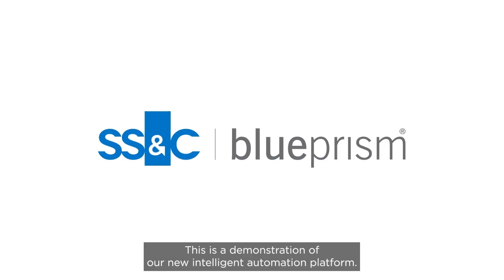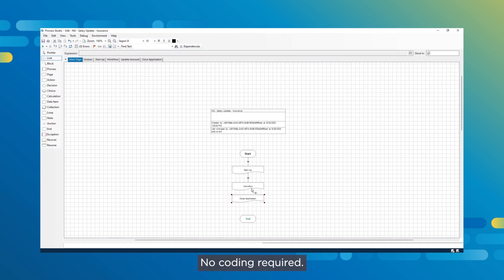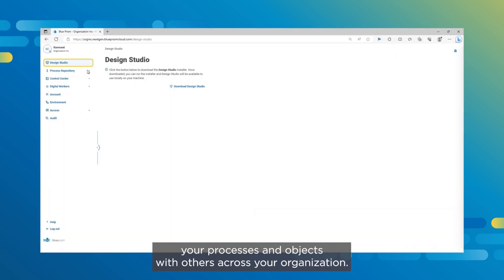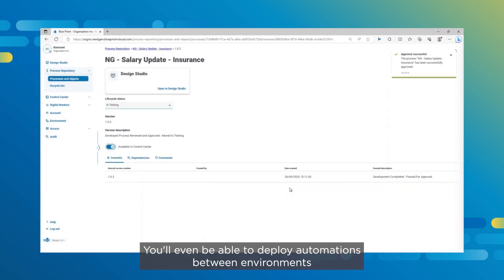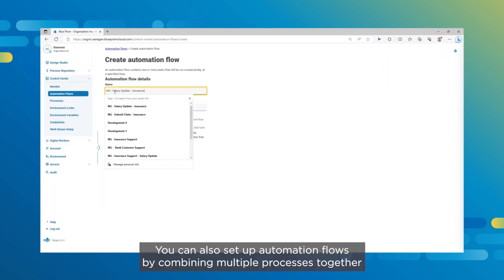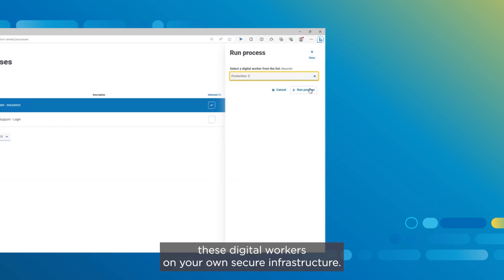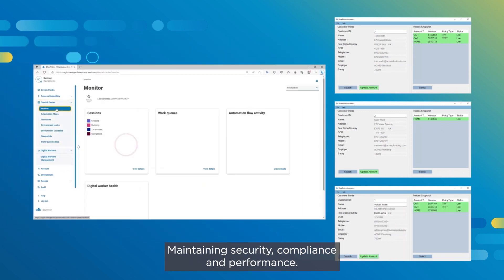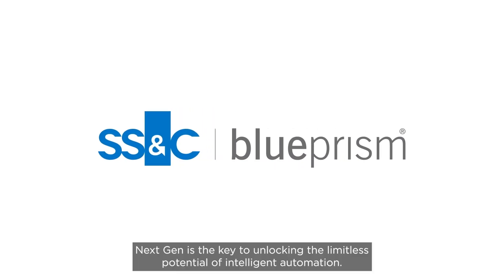SS&C Blue Prism Next Generation Automation Platform Demo | Insurance Policy Update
Introducing a demonstration of our new SS&C Blue Prism Next Generation intelligent automation platform. In this demo, we’re using the example of an insurance company updating policy holder salary information.

Discover the full potential of SS&C Blue Prism Next Generation intelligent automation capabilities including RPA, BPM, IDP and AI so you can rapidly transform your business.